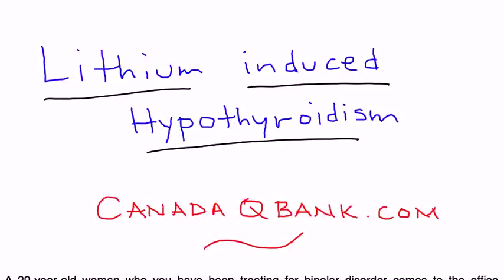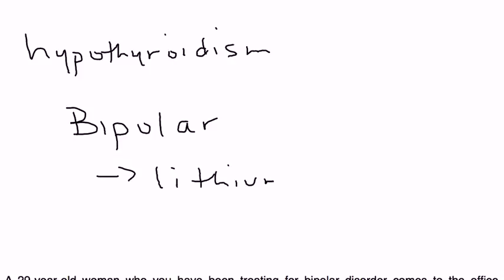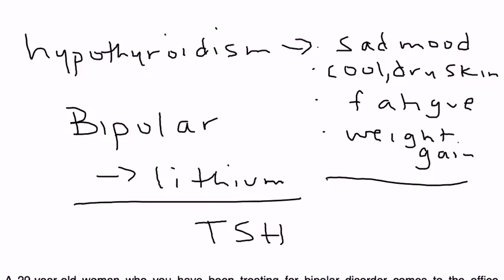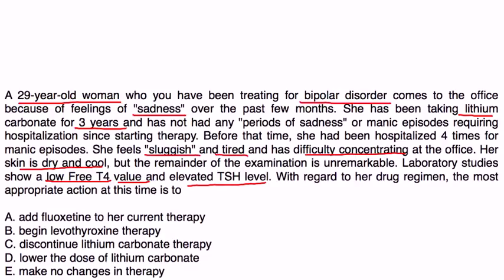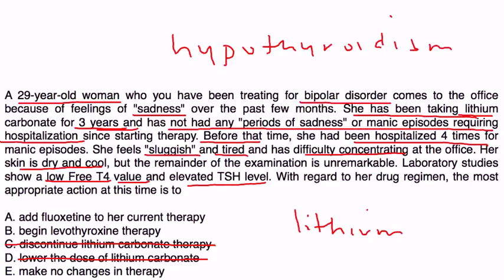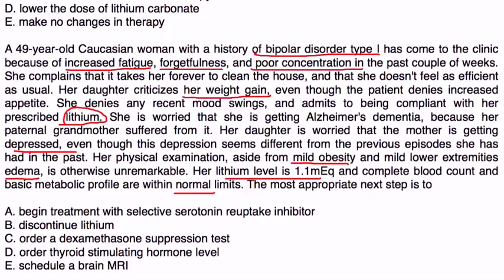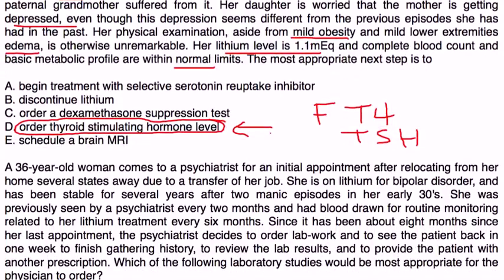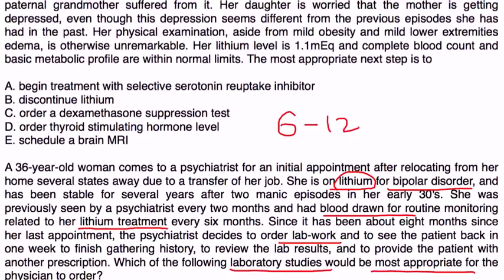Lithium Induced Hypothyroidism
Instructional Tutorial Video
CanadaQBank.com